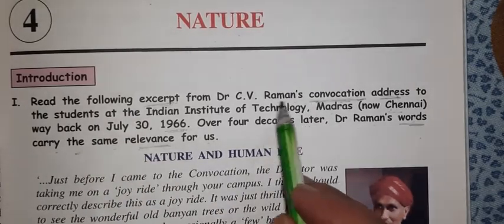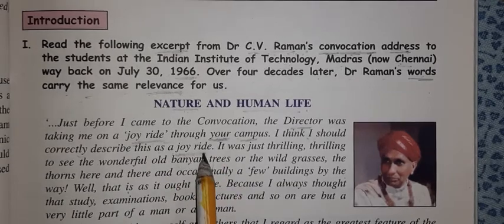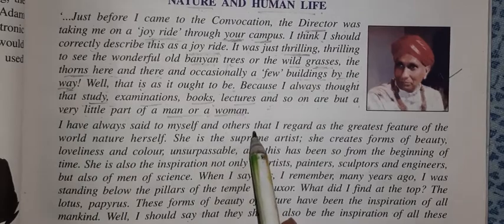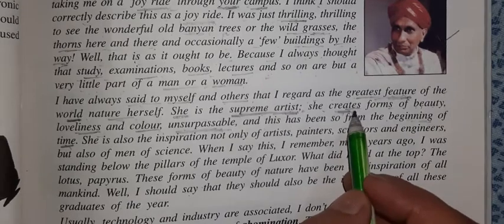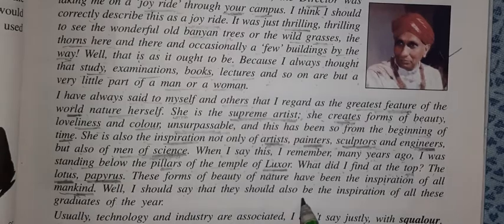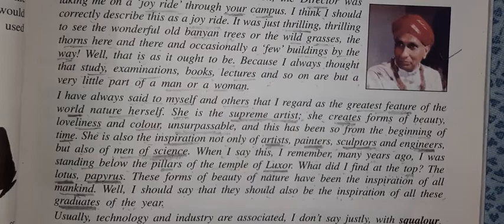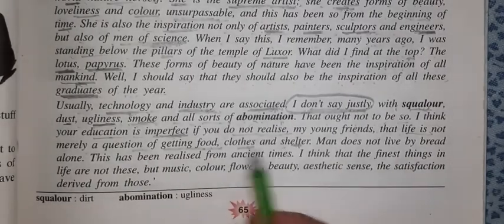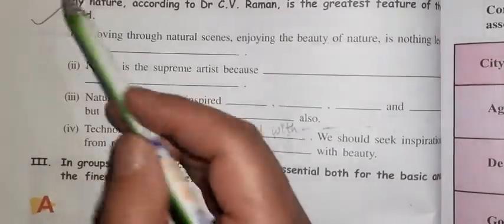Unit 4 Nature My English Reader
DAV Board
Explanation of part A